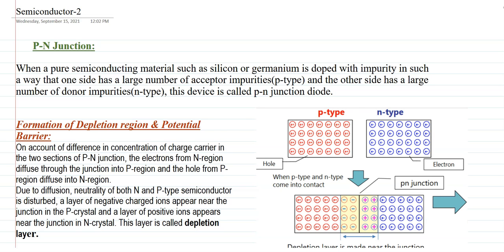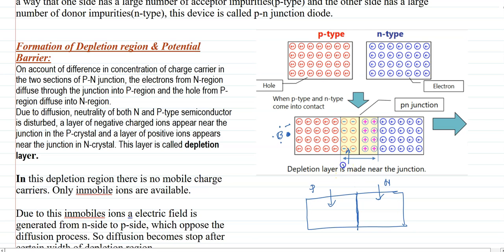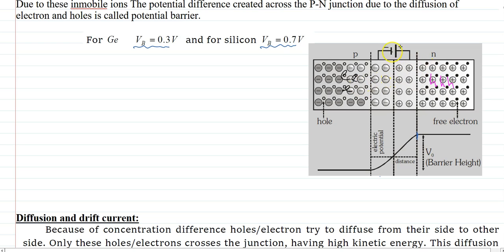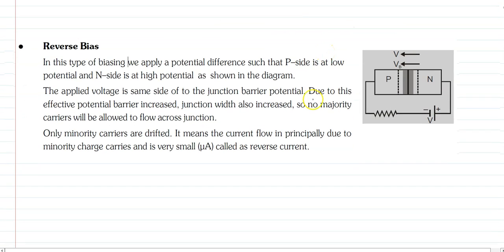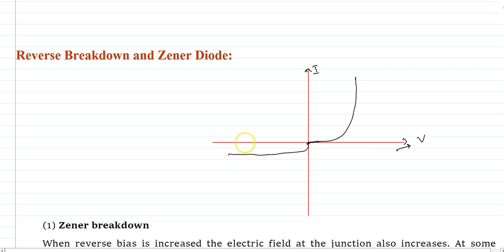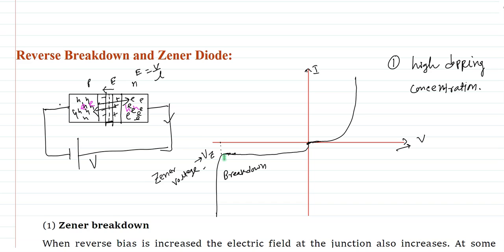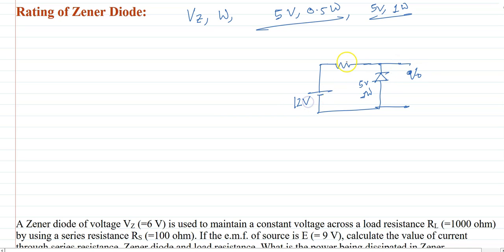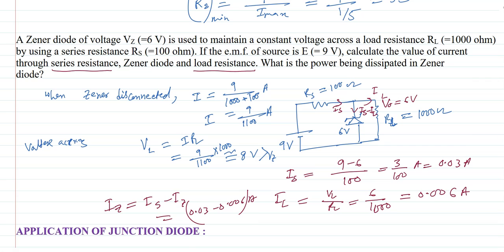Semiconductor-2(P-N Junction diode & Zener)